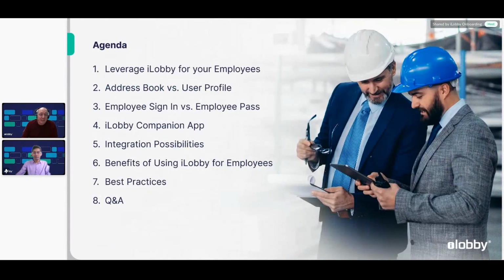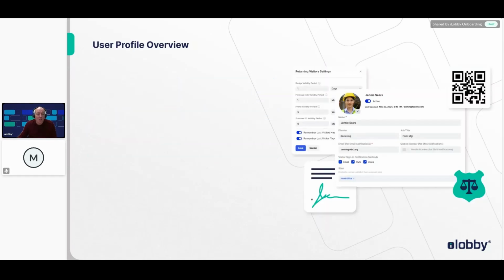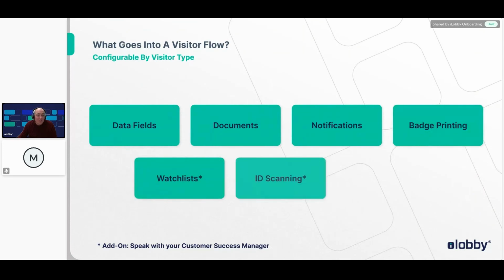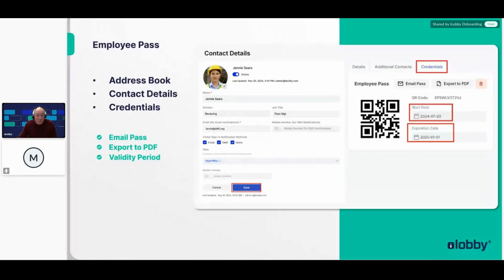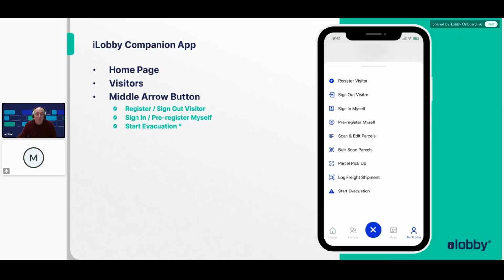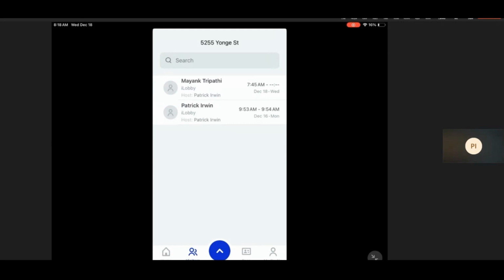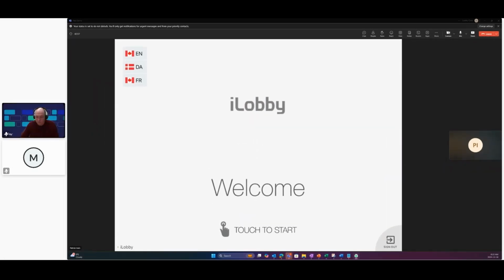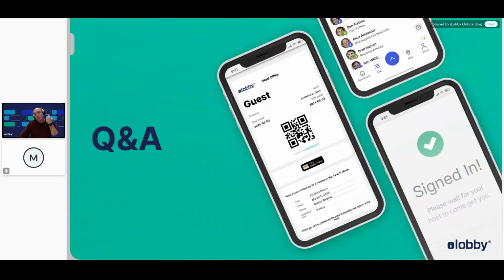FacilityOS Best Practices: Leveraging FacilityOS for Employees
In this follow up to our session on best practices for Administrators, the Customer Success team comes to you now with tips and tricks for maximizing functionality for Employees